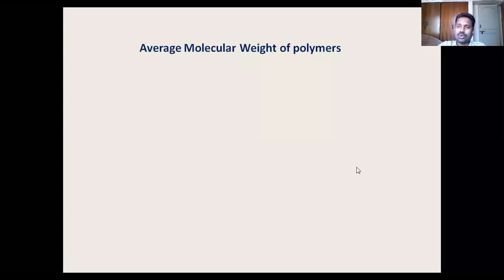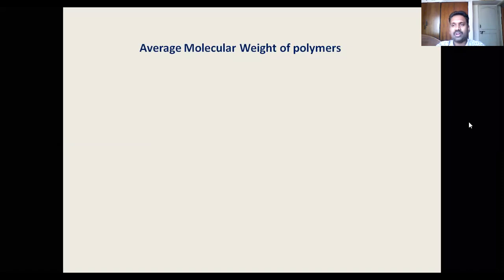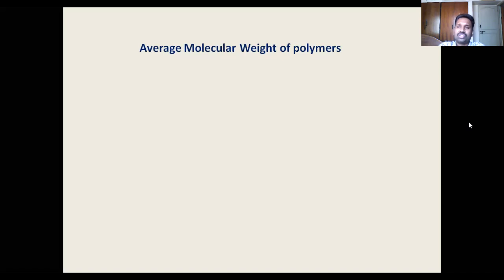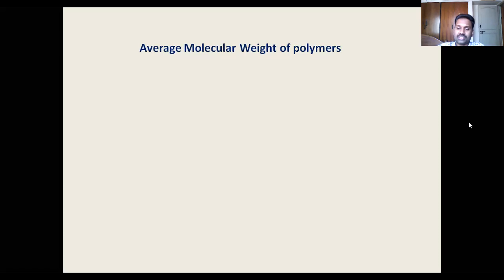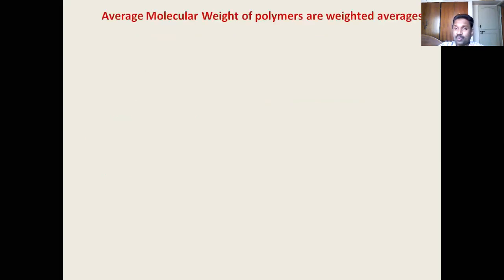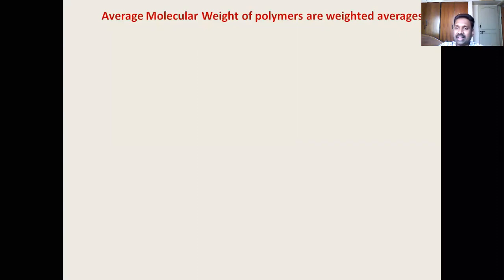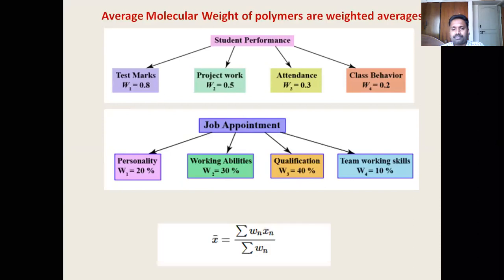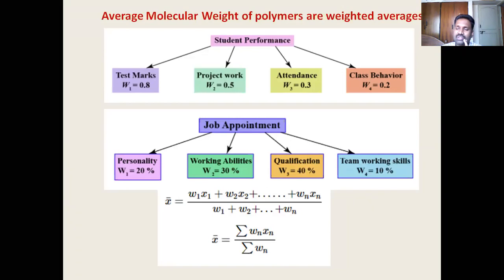Number Average molecular weight of polymers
Molecular weight distribution and number average molecular weight are explained